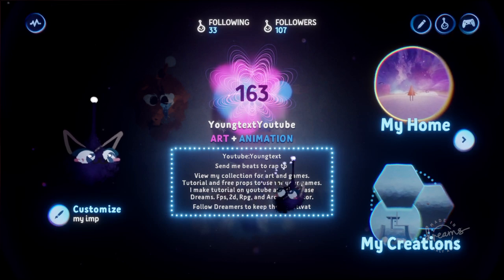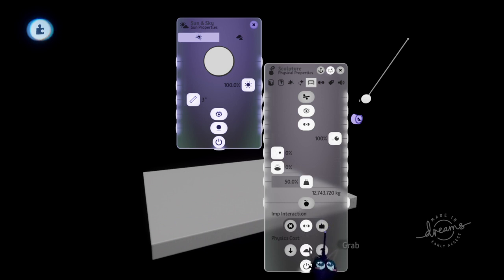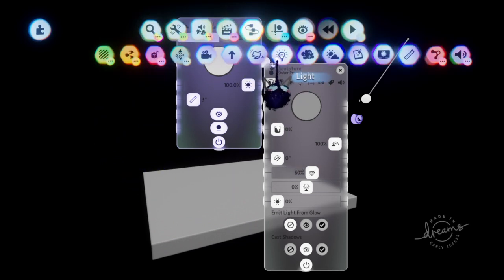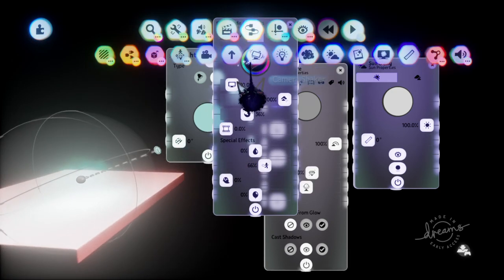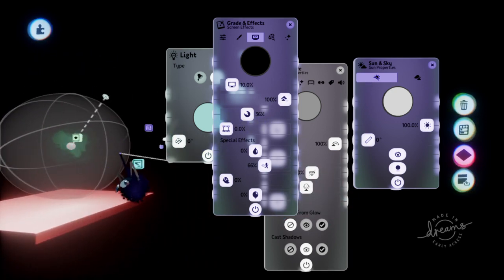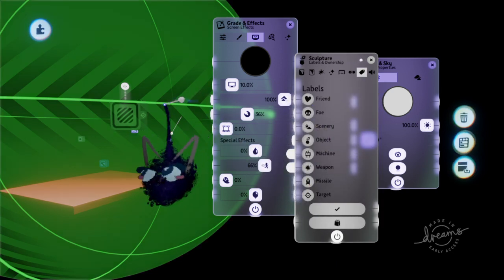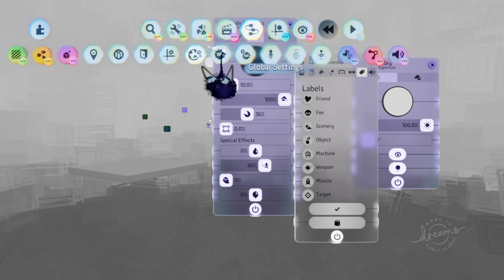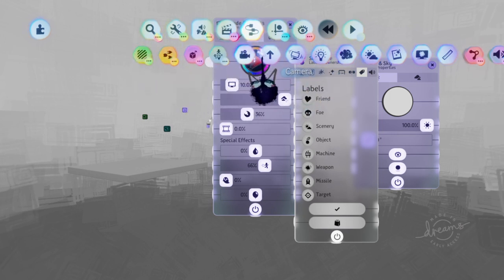Dreams Ps4 Lighting Tutorial (How to use light gadget)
Dreams Ps4 Lighting Tutorial
Dreams Ps4 How to use lights

This is a breakdown of all the ways to use the lights gadget in dreams Ps4. including studio lighting and practical ways to use lights to your advantage. use lights instead of a path to cut back on logic. Lights can be used to make graphics look better if done right in certain conditions. it can help appearance.

Don't forget to check out my dreams PS4 fighting game tutorial and my dreams PS4 combos tutorial to use in your games these tutorial can be found in my channel playlist!

Dreams ps5 how to use lights
Dreams ps5 lighting tutorial